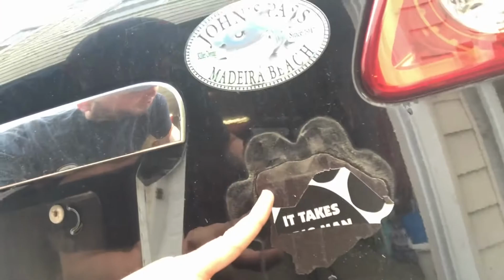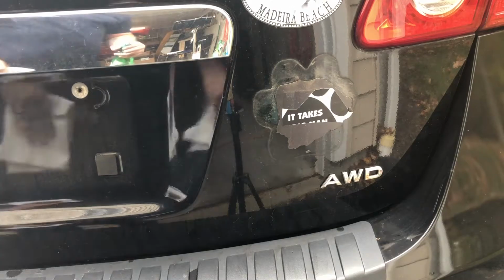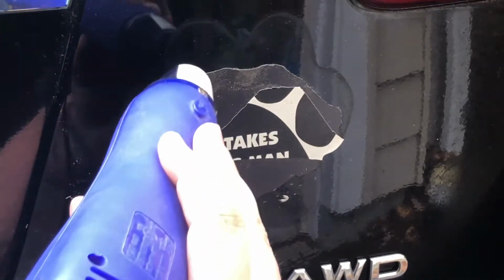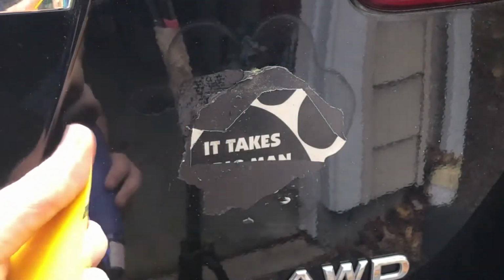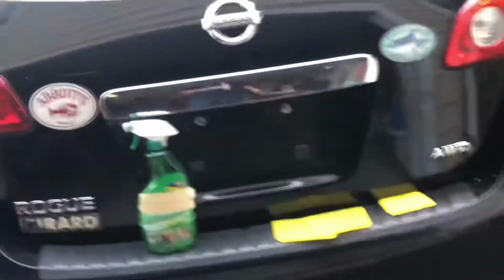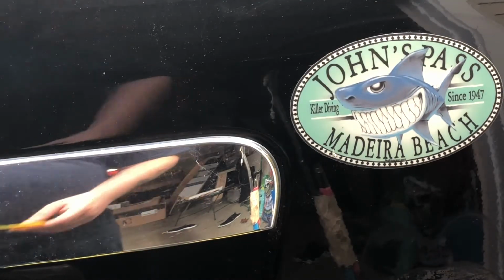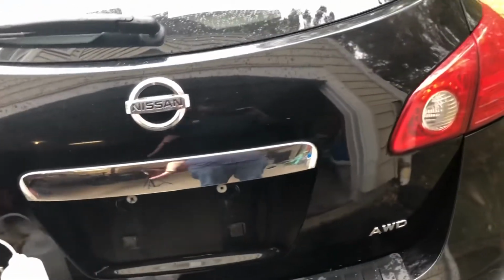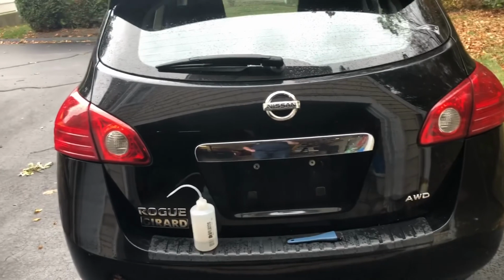How to: Remove stuck on magnets and bumper stickers